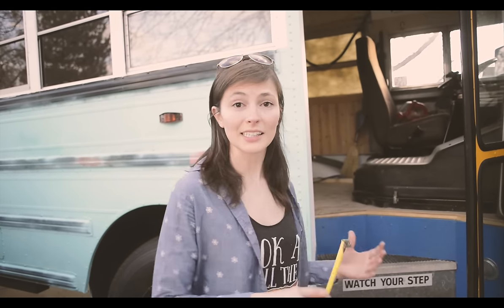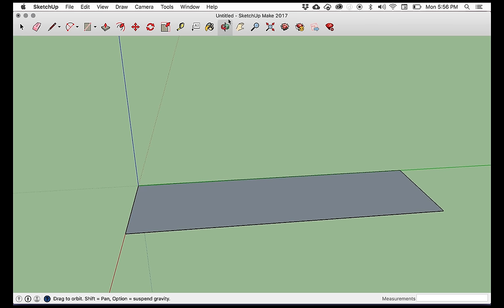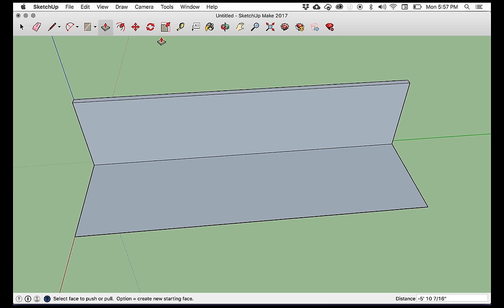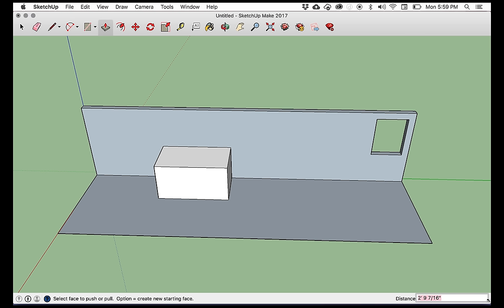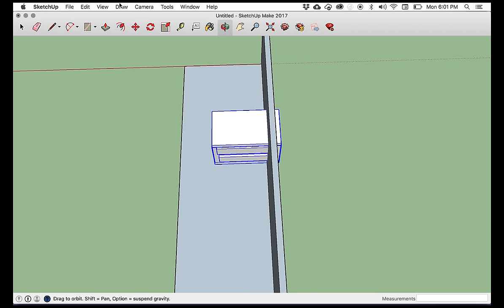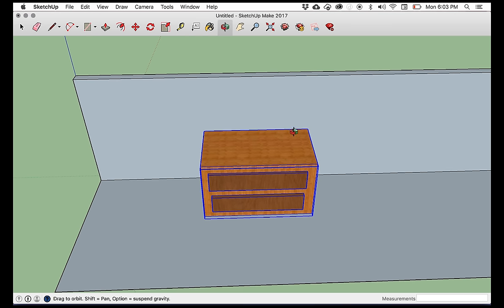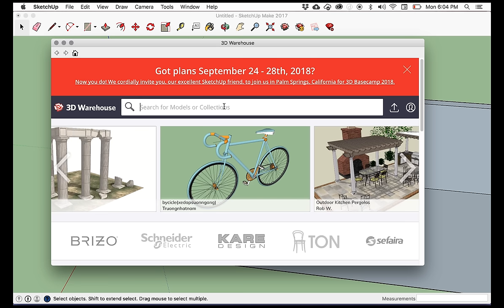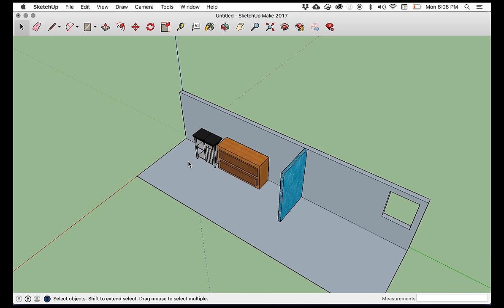School Bus Conversion Floor Plan: Simple Tutorial to Design Your Own Skoolie!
We always get a lot of questions about how we designed our school bus layout- so we thought we would do a quick, super basic Google Sketchup tutorial for those of you looking to design your own tiny space!

Google Sketchup is a FREE program. There is a paid version with expanded features, but even just the free program is incredibly powerful. Want to download Sketchup to design your own skoolie?

This is in Version 17.1.173

I'm no expert in Google Sketchup, but wanted to share what I've learned while using Sketchup and describe how easy it really is.

The uses for sketchup are nearly unlimited. Its a great piece of software that allows you to design almost anything! From Airstream renovations, tiny homes, RV remodels, cabins, vans, yurts, etc!

This is our 3rd Sketchup iteration of our Skoolie. If you want to see the first two, check them out below.

Bus Specs/ FAQs:
The bus exterior is 31 feet long
The living space is 24 ft 10 in (up to engine cover)
The interior width is 7 ft 7in
Less than 200 square feet of living space
The tallest height inside is 6ft 6in

I hope this helps you if you're intimidated by the program!  If you make a design in Sketchup, we'd love to see it!  Tag us on instagram or send us a link!

Please let me know if you have questions, I would be happy to make a more detailed tutorial if you guys are interested.